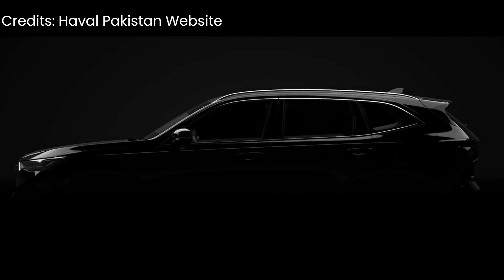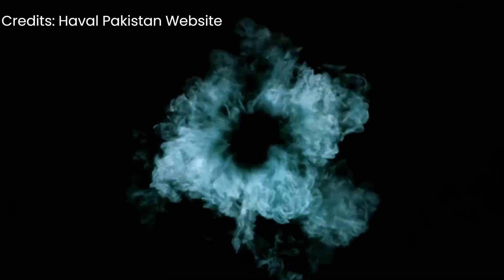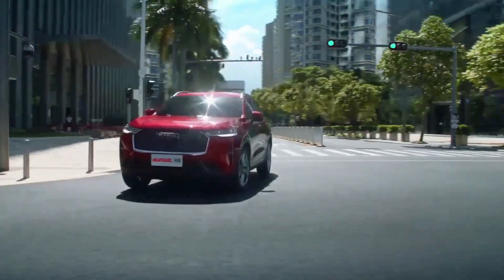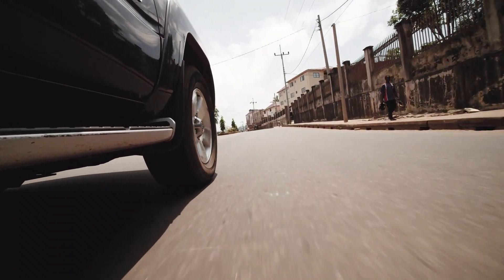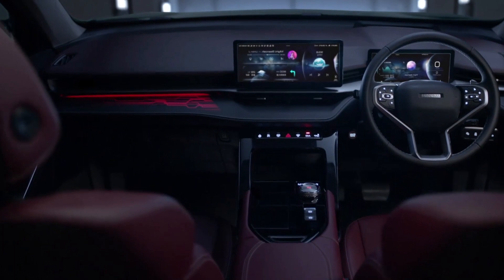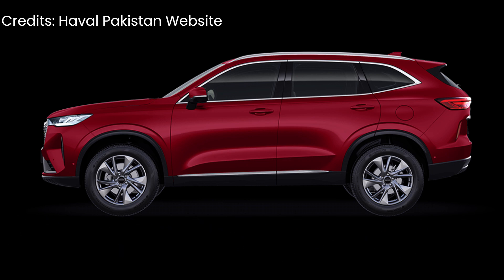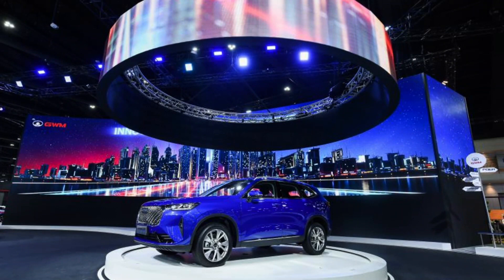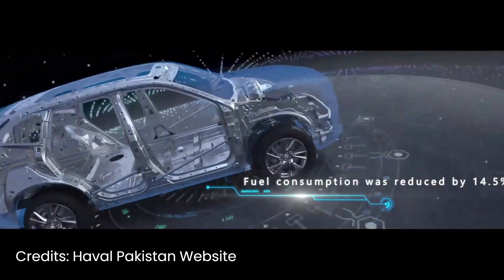SUV Haval H6 Review- Sazgar Haval H6 Hybrid price in Pakistan First Hybrid Electric Vehicle Launch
Want to Know All About Pakistan's first hybrid Electric SUV?

Check out this video for the complete Sazgar Haval H6 Review

We'll also tell you about the first made-in-Pakistan hybrid SUV price

Haval h6 Vs Haval Jolion: The former has been introduced as a Hybrid Electric Vehicle in Pakistan

Haval h6 HEV price in Pakistan is significantly higher than expected. However, it is a locally assembled SUV

Haval Hybrid Electric SUV Price In Pakistan is around PKR 9,700,000 for the base variant.

Sazgar Haval H6 launch is a big breakthrough

Haval h6 mileage is around 18km/litre

Haval h6 vs Kia Sportage

Haval h6 vs MG

Haval h6 vs Toyota Rav4

Haval h6 vs Oshan X7

It is going to compete with all these cars